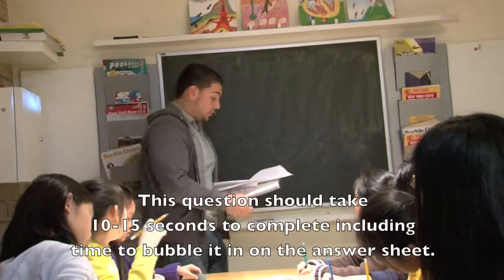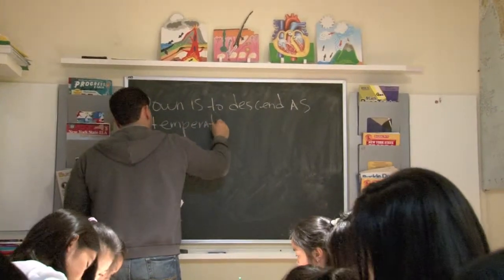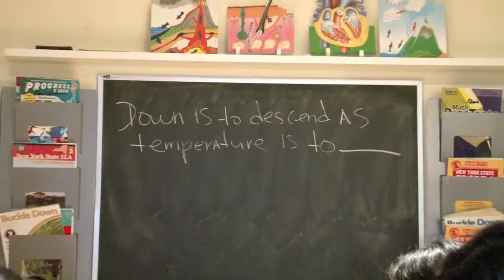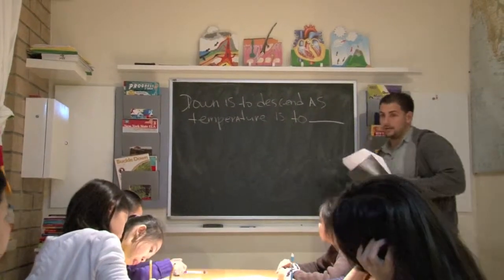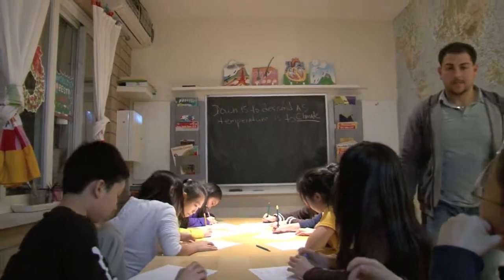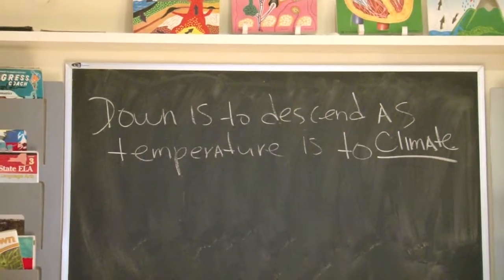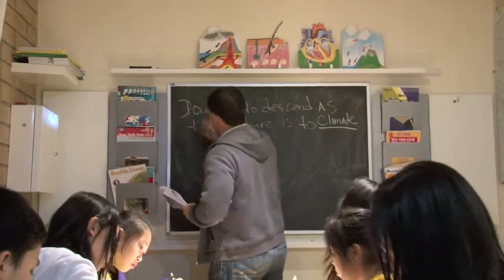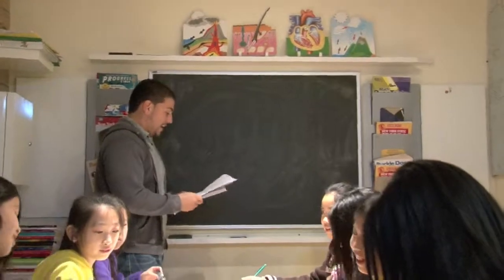Gifted & Talented JHS OLSAT part 38/80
Our highly experienced and certified teacher, Mr. S., of Ken's Excellence helps students successfully prepare for the Otis--Lennon School Ability Test (OLSAT) in order to be admitted into the best gifted and talented programs in New York City.

The best programs in ranking order at Christa McAuliffe IS 187 (District 20) are:
1) Academy of Scientific Research
3) Academy for Arts & Humanities

The best programs in ranking order at Dyker Heights JHS 201 (District 20) are:
1) Math and Science Academy
2) Law and Science Academy
3) Performing Arts Academy

The best programs in ranking order at Arthur W. Cunningham School JHS 234 (District 22) are:
1) Center for Intellectually Gifted (CIG)
2) Vanguard Academy
3) Cyber Academy

This course at Ken's Excellence consists of useful information and test taking tips to help students succeed on the exam. We also use the most up to date material which will help students develop advanced problem solving skills in logic, math, and critical reasoning. The OLSAT exam consists of 72 challenging I.Q. questions which is to be completed in approximately 40 minutes. Students are tested on verbal comprehension, verbal reasoning, pictorial reasoning, figure reasoning, and quantitative reasoning.

Enroll in our OLSAT test prep course at Ken's Excellence this fall from 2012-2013 to help your child succeed. Let us help your children get into their dream schools. We pick only the top 24 students for our program who have received a level 3+ on the NYS ELA and a level 4+ on the NYS Math exams in 2012 (with a combined score of 1450 on both exams). Admission is guaranteed and if the student does not get accepted by Christa McAuliffe IS 187, Dyker Heights JHS 201, or Arthur W. Cunningham School JHS 234, we will refund the tuition. Look for more information on our new upcoming website.